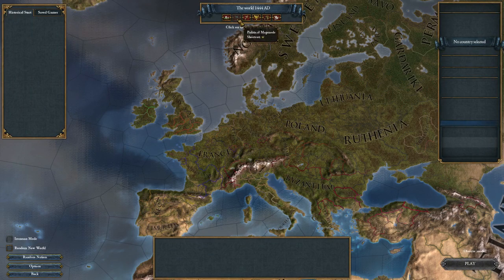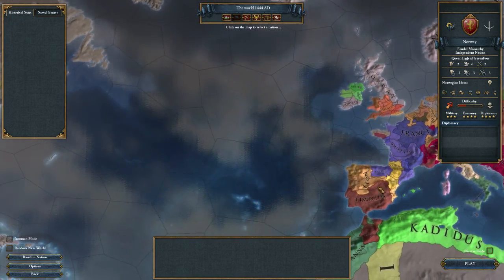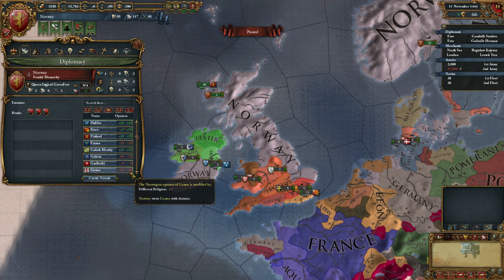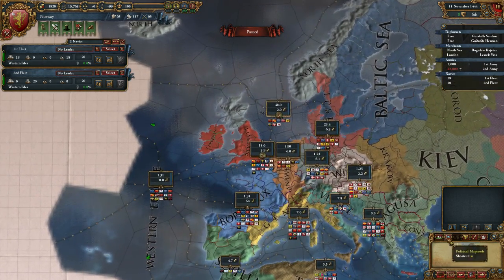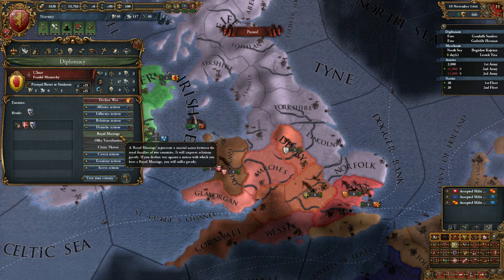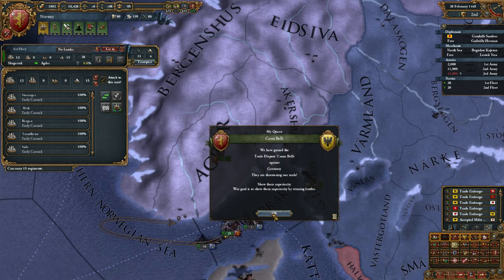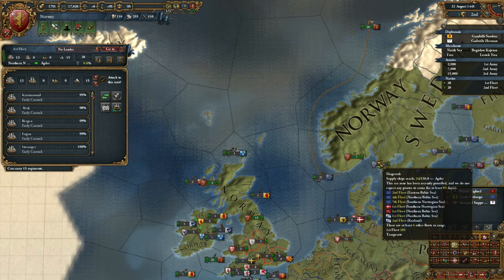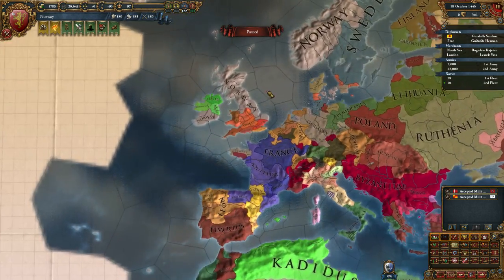let's Play: EU4 Conquest of Paradise - Norse Norway episode 1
Welcome to my save game converted let's play of Norway with the Norse religion. Join me as I try to Conquer the New world in the name of Odin and Thor!